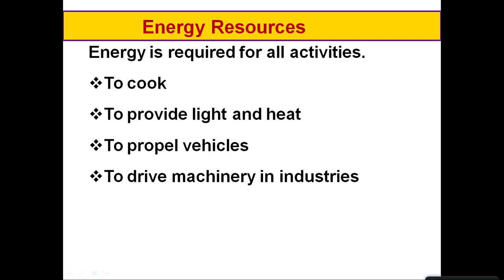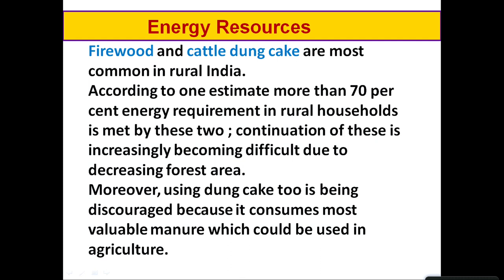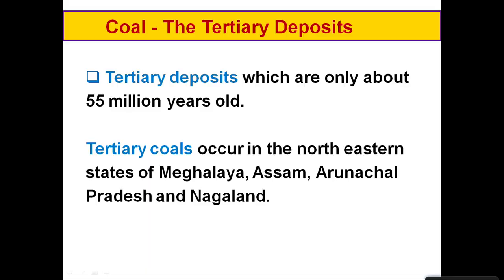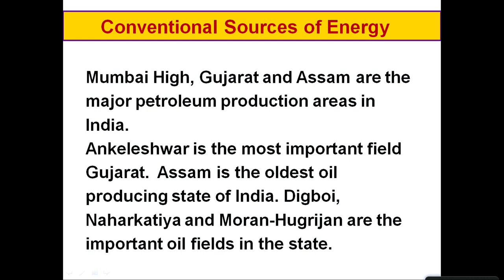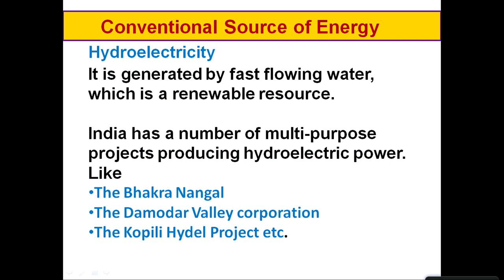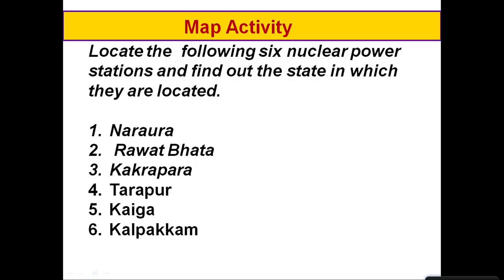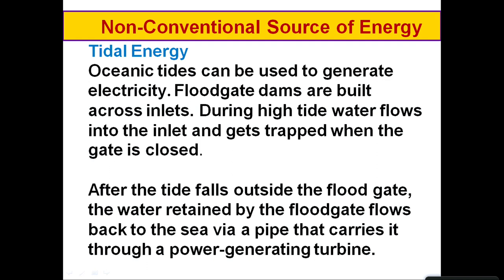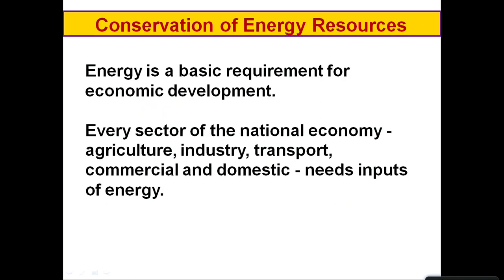Live Interaction on PMeVIDYA : Chapter 5: Minerals and Energy Resources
Chapter 5: Minerals and Energy Resources
Subject: Social Science      Class: X

Sahyog Session
Mon-Fri                                             5-5.30pm

The programs can be viewed on:
1. DD Free dish channel #128
2. Zee Dish TV Channel #950
3. Tata Sky Channel #756
4. Airtel TV Channel #440
5. Videocon Channel #477
6. Jio TV App
7. ‘NCERT OFFICIAL’ YouTube Channel
3. SWAYAM Prabha App
4. ePathshala Kishore Manch App
5. Social Media Platforms of CIET & NCERT (YouTube, Facebook, Twitter, WhatsApp, Telegram)